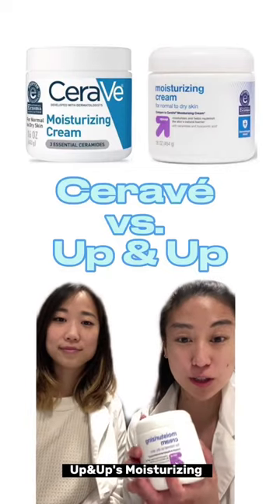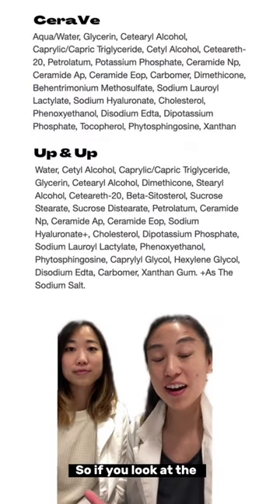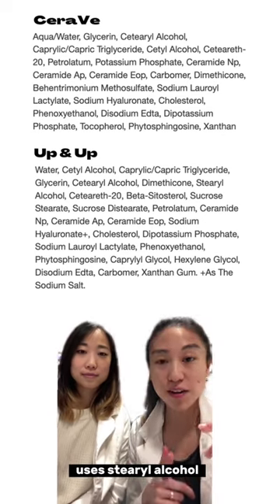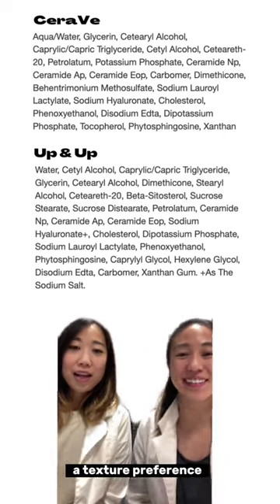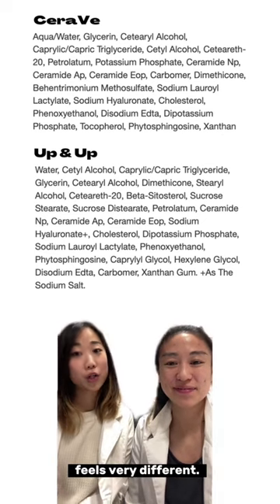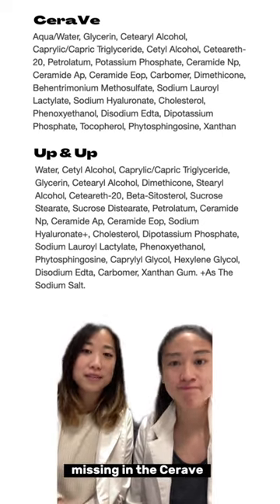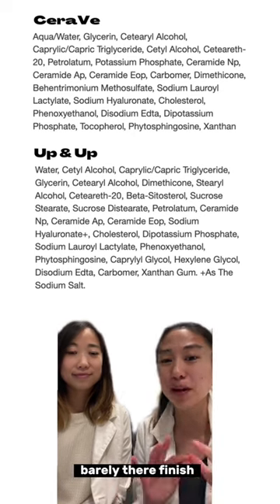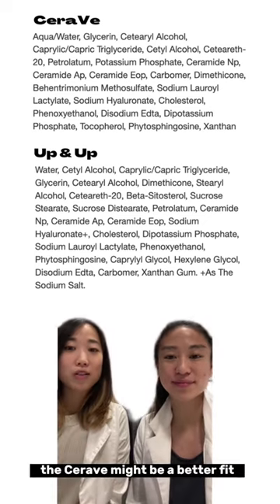Cerave vs. Target's Up & Up which should you get?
🤔 Have you found yourself stuck in the Target aisle wondering if you should choose between CeraVe and Up&Up's generic brand of Moisturizing Cream?

🧑‍🔬🧑‍🔬 We give our chemist take on these two and best recommendations on which you should buy and when you could save yourself 4 bucks.

🙋‍♀️ Have you tried the two? Any experiences to share? What product head to head would you like us to do next?